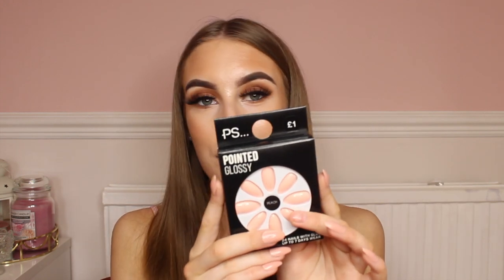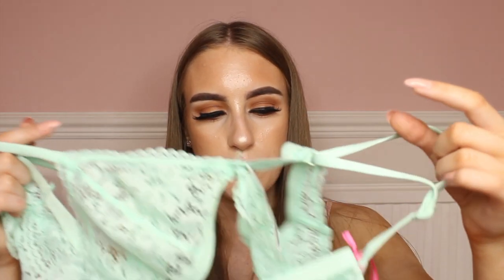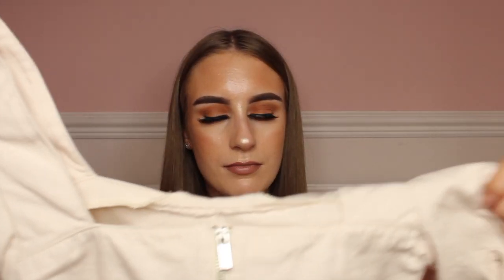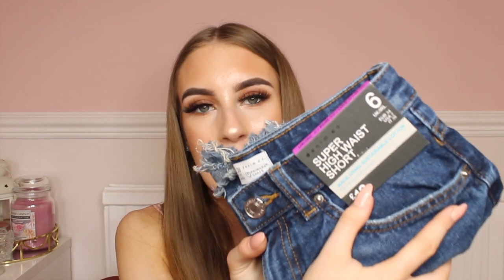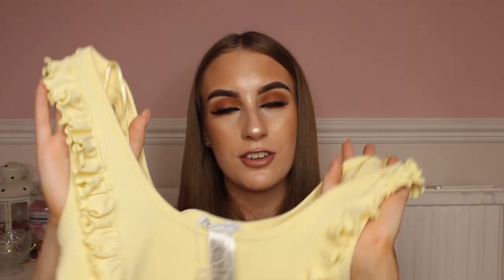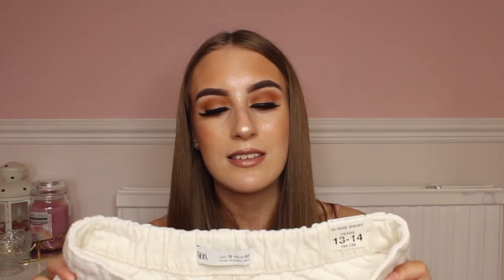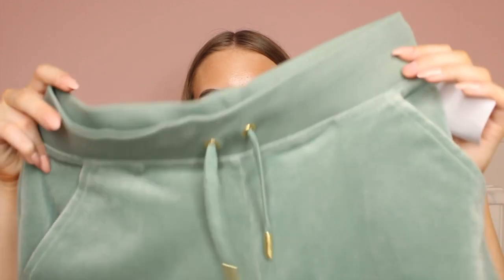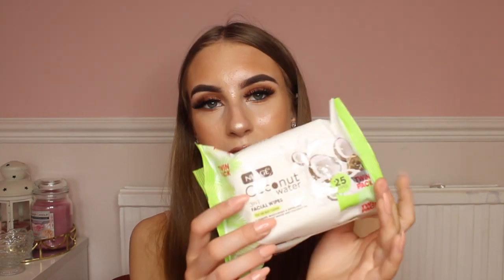HUGE TRY ON SHOPPING HAUL💗 ZARA, PRIMARK & MORE!!